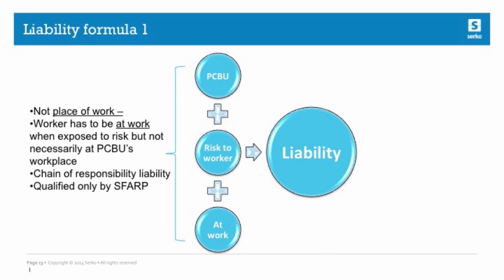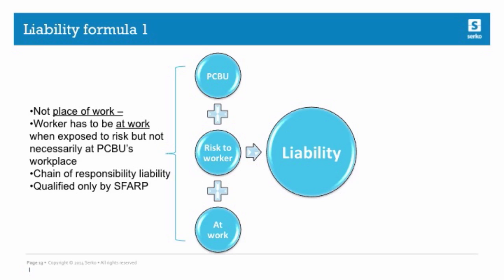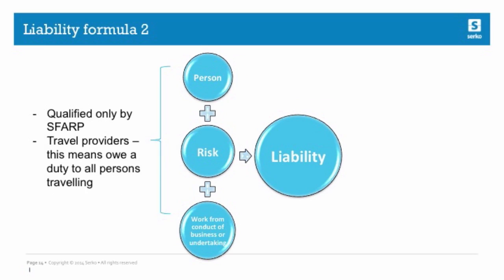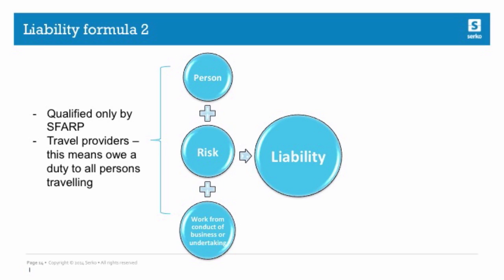Business Travel Safety: Due Diligence Obligations